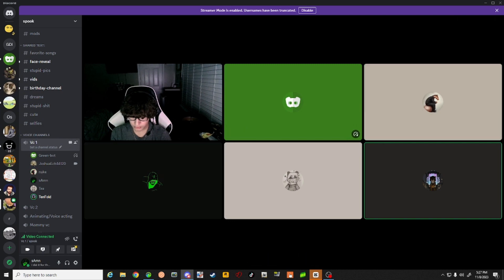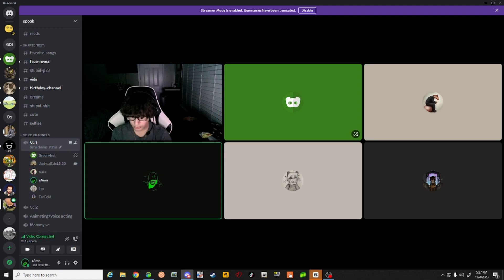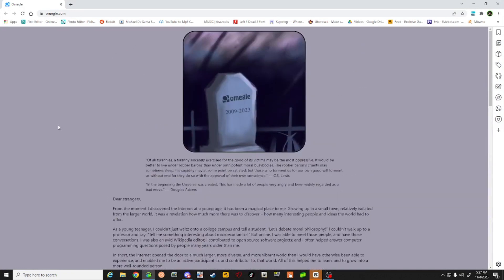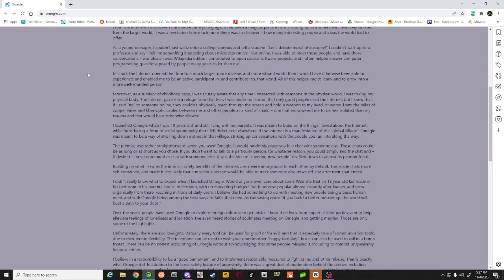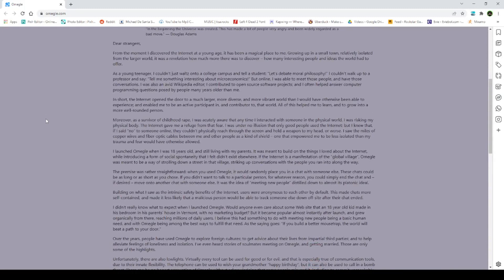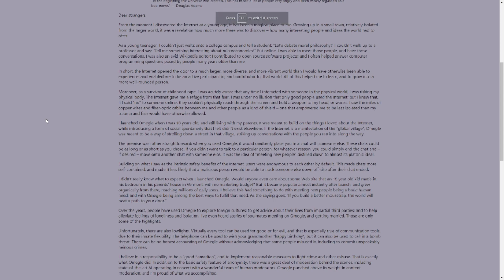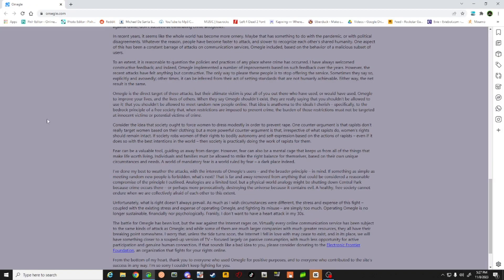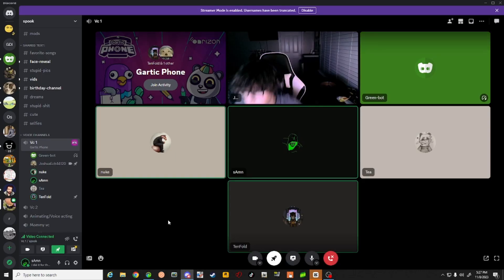Omegle is gone forever and we talk about it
bruh, this is sad :(